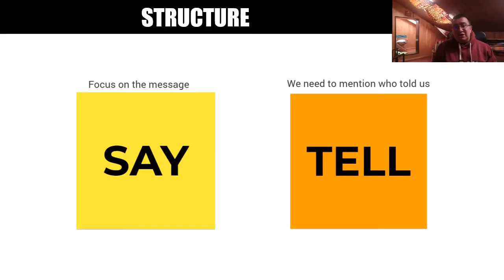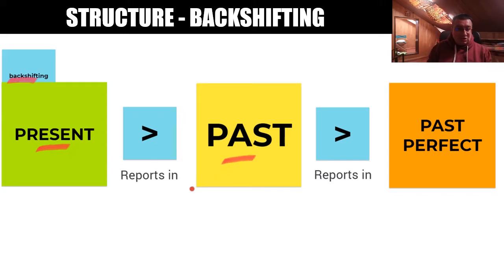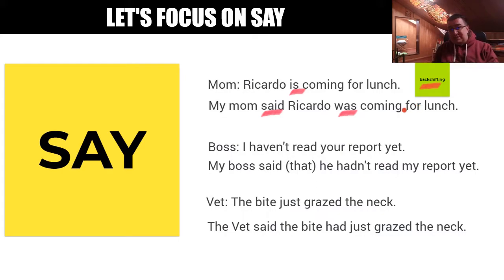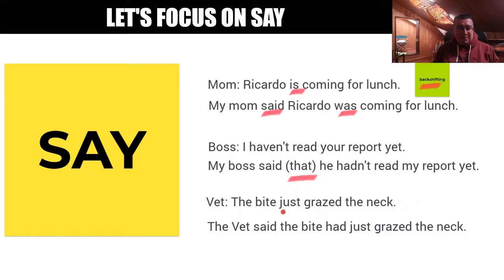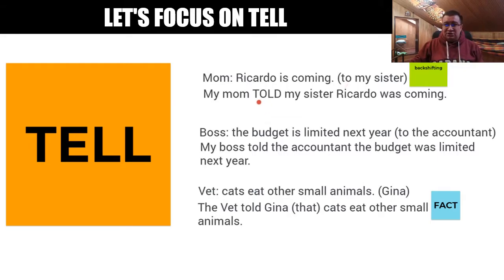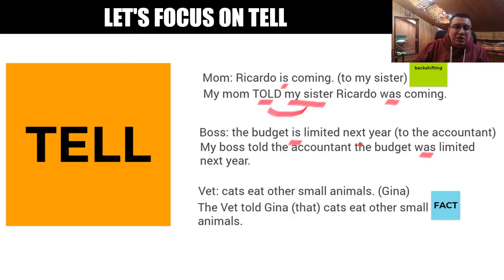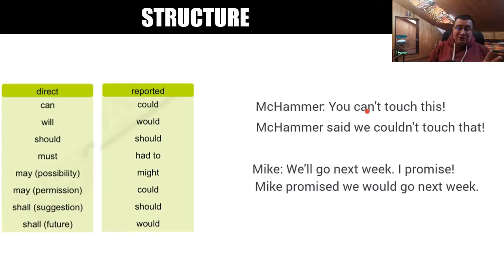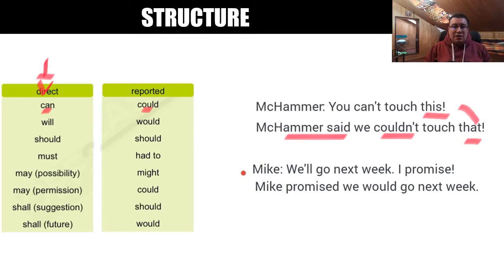How to use the Reported Speech - Backshifting and basic tips - Grammar Point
In this video, we will see the basic rules for backshifting in reported speech.

0:00 intro
0:27 Backshifting
1:36 SAY
3:31 TELL
5:56 Other backshifting cases MODALS